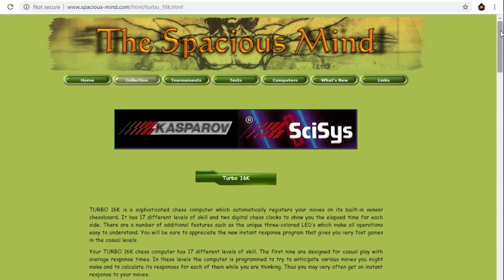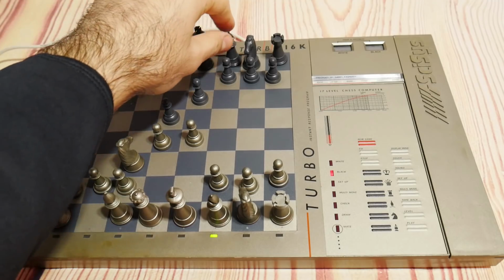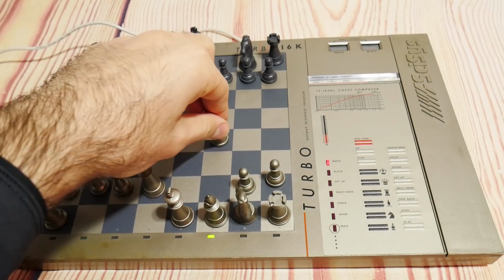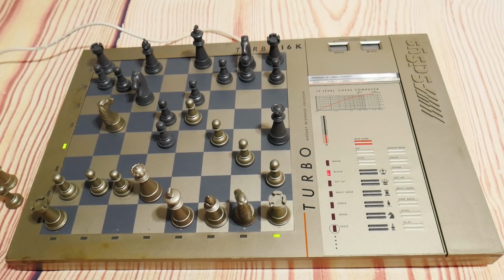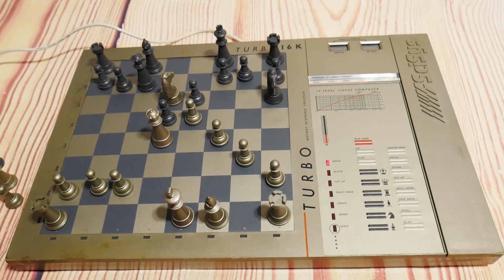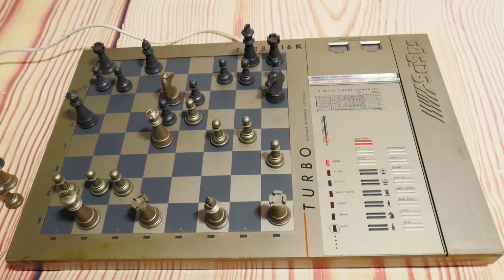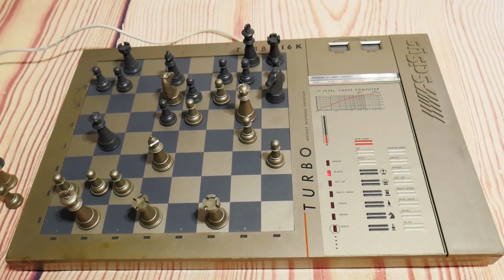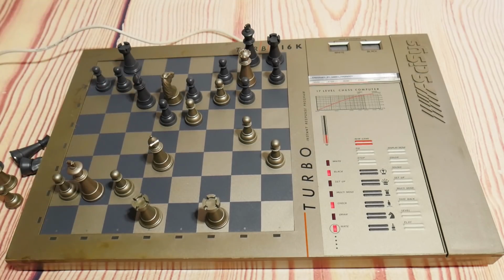Suren Crushes SciSys Kasparov Turbo 16K (1985) Chess Computer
In this video I am playing against SciSys Kasparov Turbo 16K (1985) vintage chess computer! Turbo 16K is a sophisticated chess computer which automatically registers your moves on its built-in sensor chessboard. It has 17 different levels of skill and two digital chess clocks to show you the elapsed time for each side.  To my 1.e2-e4 the computer answers with French defense, but soon in Winawer variation fails to play correctly and quickly gets a lost position.
Suren vs. SciSys Kasparov Turbo 16K
C17 French Defense: Winawer Variation, Bogoljubov Variation
1. e4 e6 2. d4 d5 3. Nc3 Bb4 4. e5 c5 5. Bd2 cxd4 6. Nb5 Bxd2+ 7. Qxd2 Nc6 8. f4 Qh4+ 9. g3 Qe7 10. Nf3 Nh6 11. Nd6+ Kf8 12.Nxd4 Nxd4 13. Qxd4 Qc7 14. O-O-O Qa5 15. Kb1 Ng4 16. h3 Nh6 17. g4 Kg8 18. Bd3 Rb8 19. f5 Bd7 20. Rhf1 Qa4 21. Qe3 Qa5 22. Qg5 Qb4 23. f6 g6 24. Qxh6 Qxb2+ 25. Kxb2 Bc6 26. Qg7#
1-0